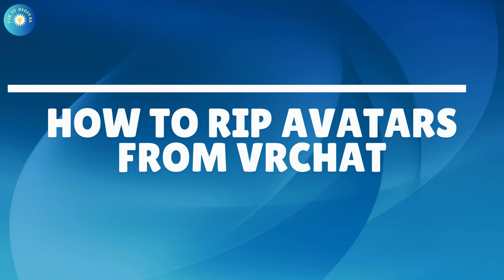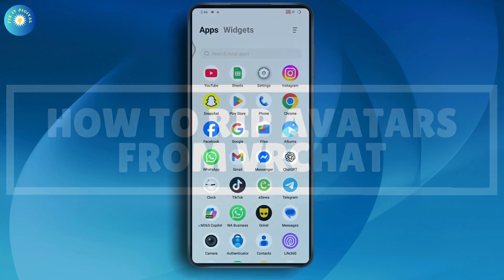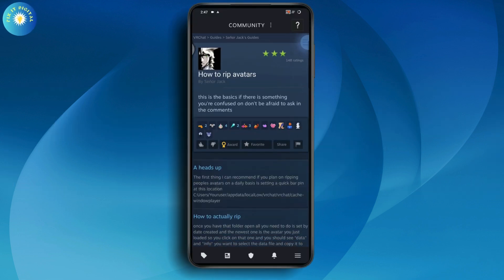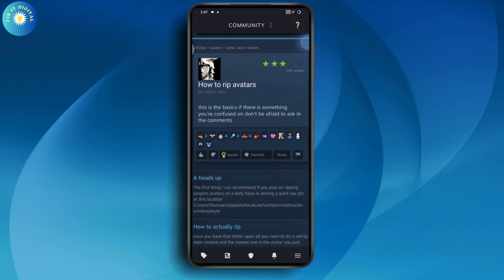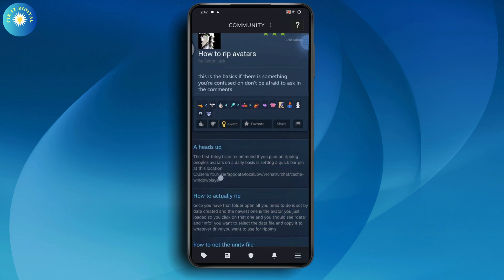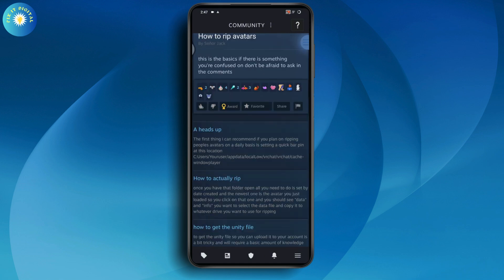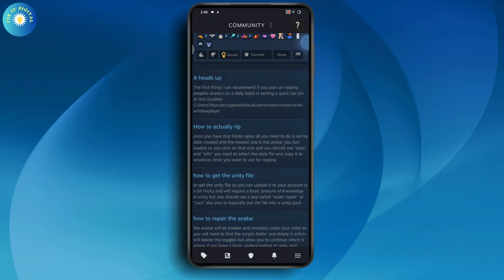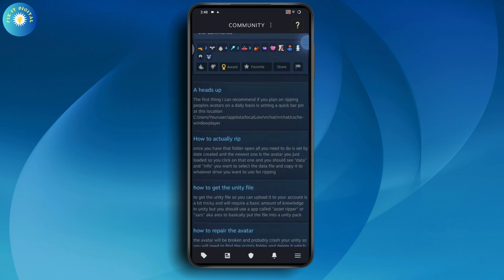HOW TO RIP AVATARS FROM VRCHAT (2025)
HOW TO RIP AVATARS FROM VRCHAT
how can i rip avatars from vrchat
how do i rip avatars from vrchat
how can you rip avatars from vrchat
how do you rip avatars from vrchat

If you want to rip avatars from VRChat, here’s how you can do it responsibly! First, if you plan on ripping avatars frequently, I recommend setting a quick bar pin at a specific location. This way, you can easily access the folder where avatars are stored. Once you have the folder open, set the view mode to sort by "Date Created" — the newest file will be the avatar you just loaded.
Next, open the latest folder, and you’ll see data and info files. You want to select the data file and copy it to whatever drive you intend to use for ripping. To get the Unity file, you can upload it to your account. It might be a little tricky and will require a basic understanding of Unity.
Use an app called Asset Ripper or SARs (also known as AIS) to convert the data into a Unity package. Be aware that the avatar will likely crash Unity at first. To fix this, find and delete the “Scripts” folder — this will remove the toggles but allow you to continue editing.
If you know some Unity and avatar creation basics, you can remake the toggles manually, as meshes and sounds will still be intact. Keep in mind that some avatars have anti-ripping safeguards, but with repair scripts, you can pick and choose what to rip carefully.

0:00 - Introduction and Setting a Quick Bar Pin
0:15 - Opening Folder and Sorting by Date Created
0:30 - Finding the Newest Avatar Data
0:45 - Copying the Data File
1:00 - Uploading to Your Account and Using Asset Ripper
1:20 - Fixing Crashes by Deleting Scripts Folder
1:40 - Remaking Toggles and Handling Anti-Rip Safeguards
2:00 - Final Reminder: Ethical Usage Only